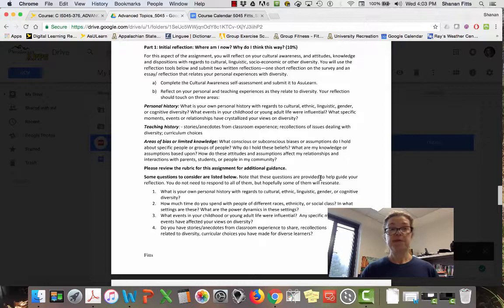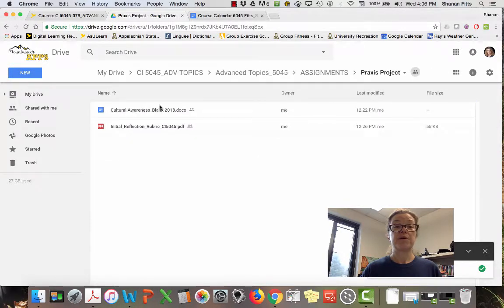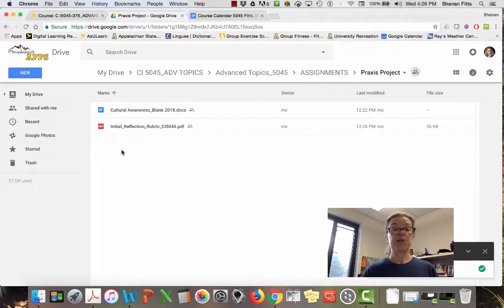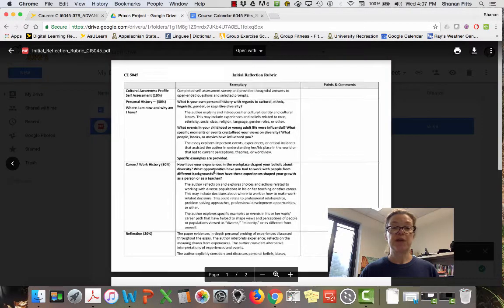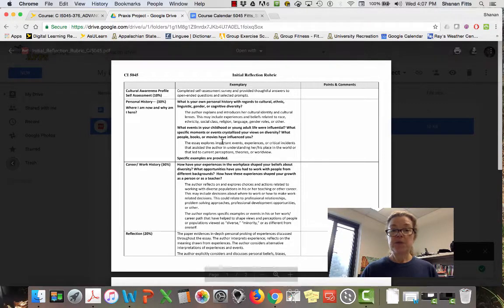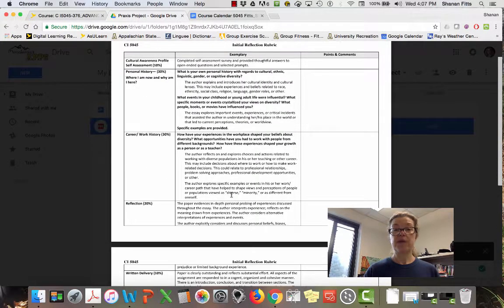Initial Reflection_5045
Table of Contents:

02:44 - Marker